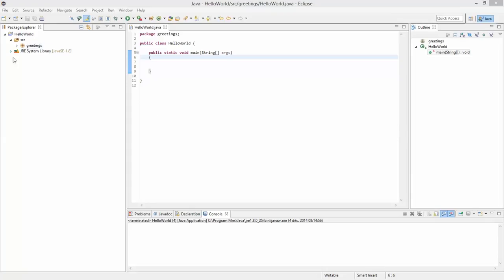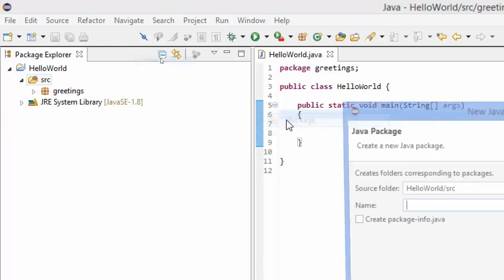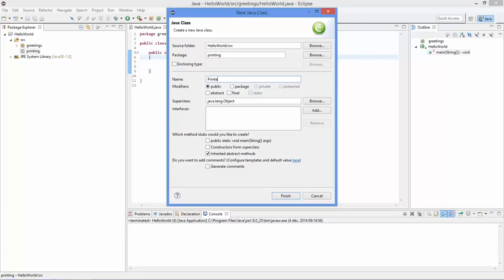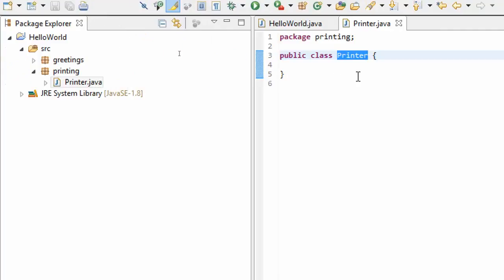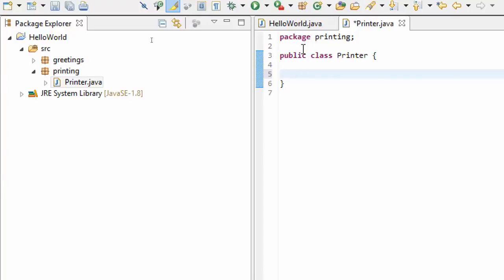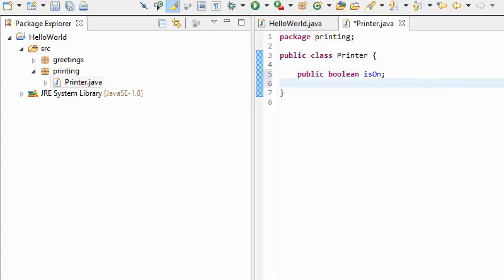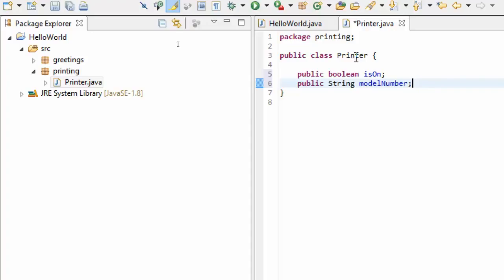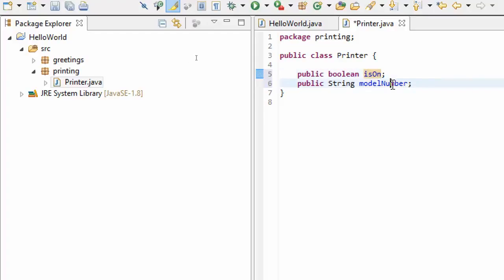31 Demo Creatin a Class